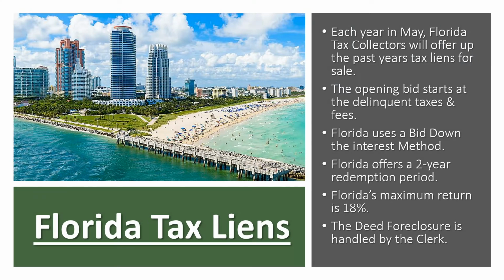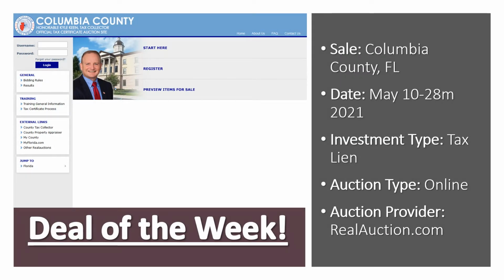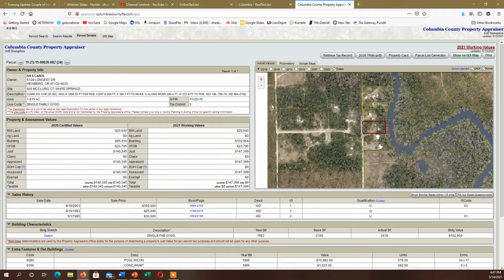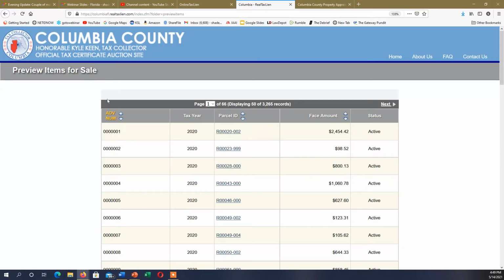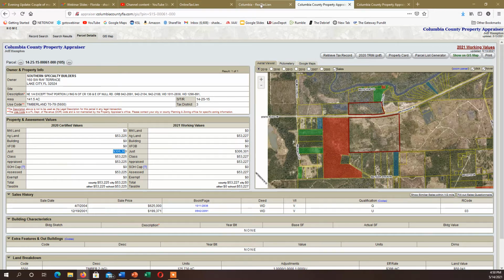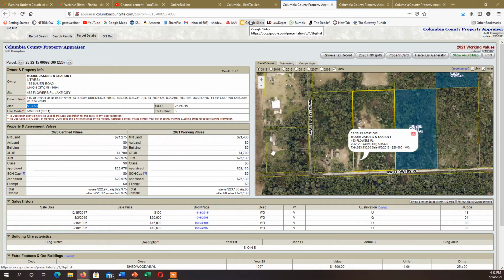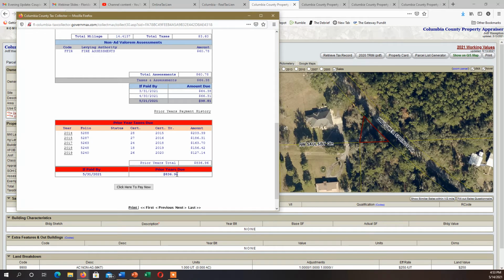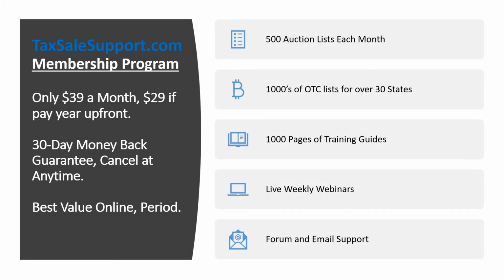Columbia, FL 2021 Tax Lien Auction - Deal of the Week - TaxSaleSupport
Every May, counties in Florida conduct their tax lien auctions. The vast majority of these auctions are being conducted online. In this week's Deal of the Week, we look into the Columbia County Tax Sale which is running until May 28. We review several tax liens being offered to help distinguish good and bad investments. We also discuss the life cycle of tax liens and how FL handles foreclosure.

This video is part of our Property Deals of the Week video series. In this series we share some of the amazing properties that we come across as we gather tax sale lists. The lists we gather are compiled for our Membership Program at TaxSaleSupport.com.

Membership includes access to a variety of tax sale lists including, Online Auctions, Auction Calendar, OTC Database, and many more which are updated daily. Membership also includes training materials, videos, and weekly webinars. It's a training bargain, and the list service alone could sell for more. Did we mention a money back guarantee?